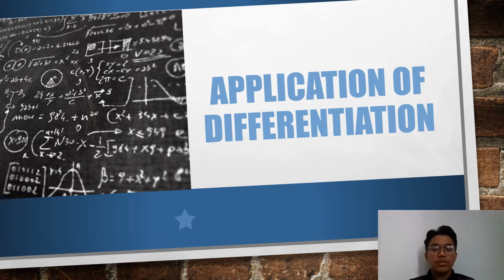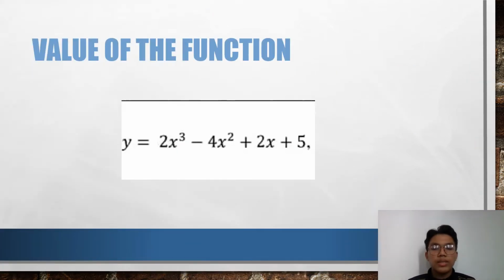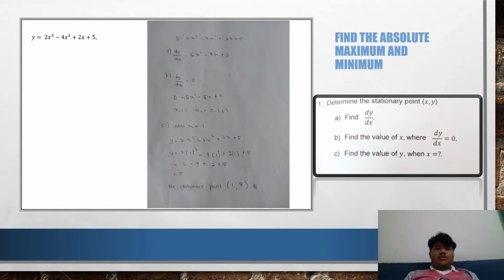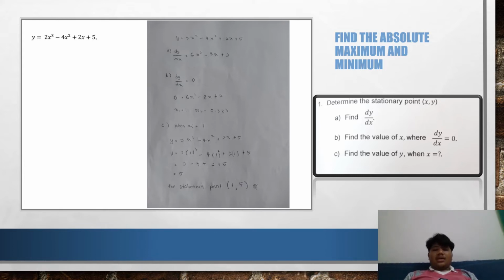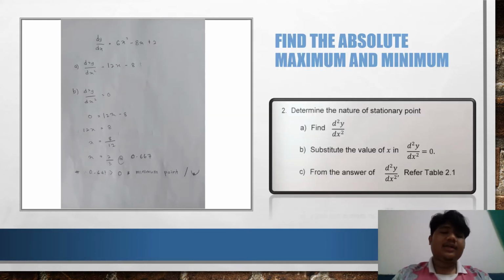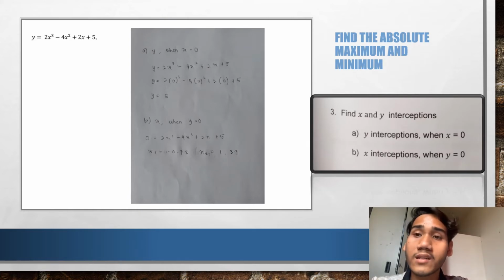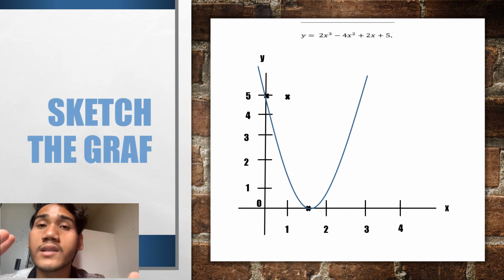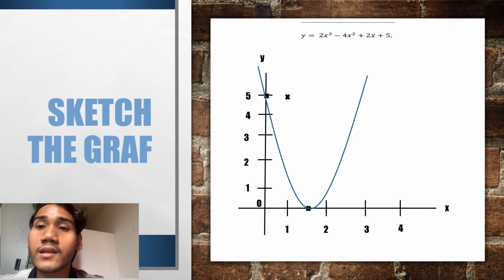DBM20033 - PRESENTATION 1 (ENGINEERING MATHEMATICS 2)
Politeknik Seberang Perai.

Soalan Ke-3